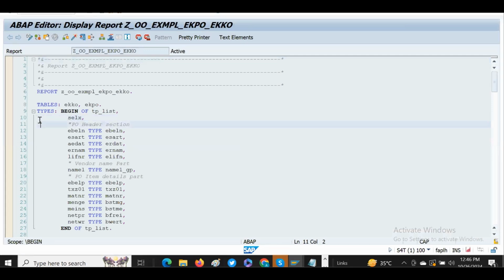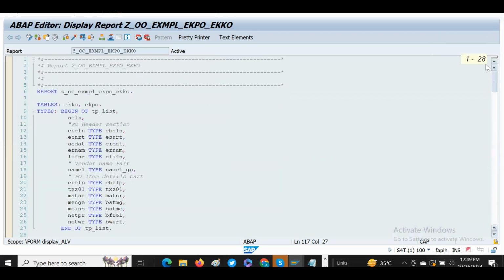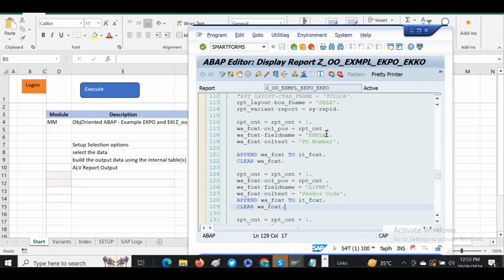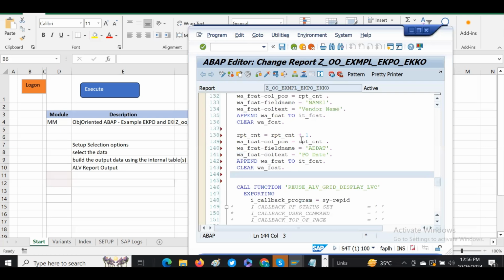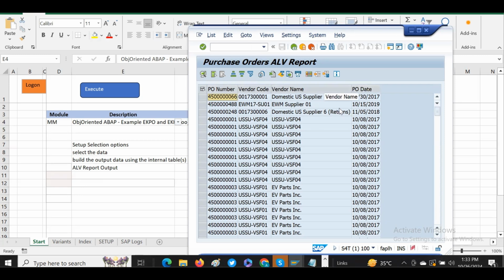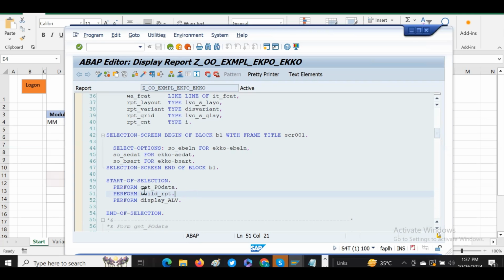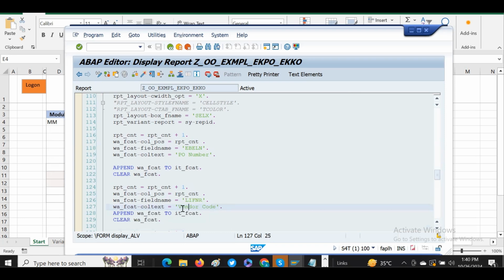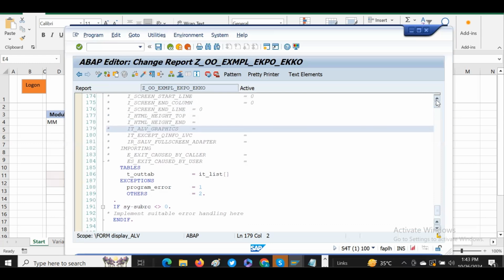How to develop a basic ALV report in ABAP [English]